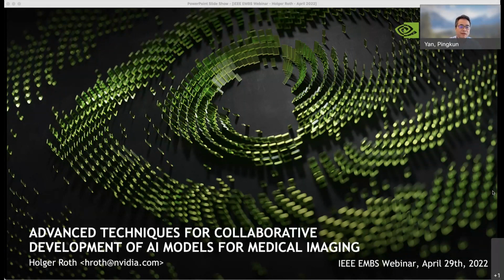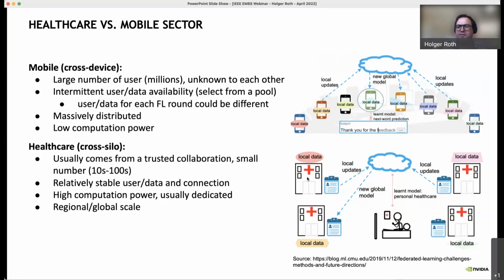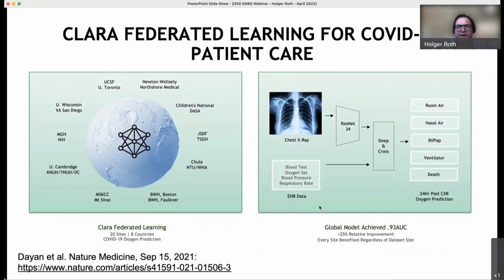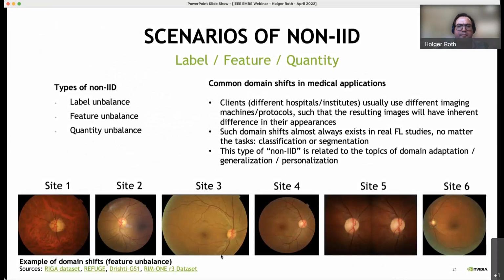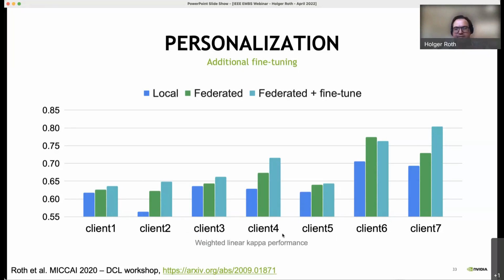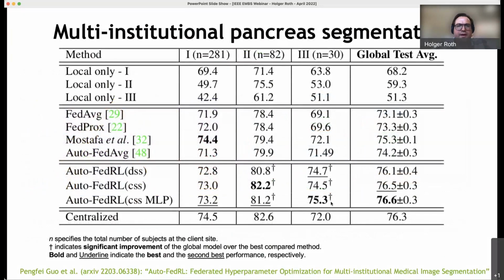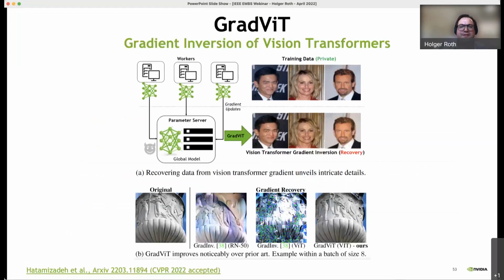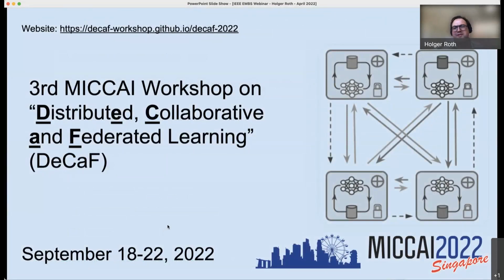Webinar #12: Collaborative Development of AI Models - Dr. Holger Roth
Abstract:
The COVID-19 pandemic has emphasized the need for large-scale collaborations by the clinical and scientific communities to tackle global healthcare challenges. However, regulatory constraints around data sharing and patient privacy might hinder access to genuinely representative patient populations on a global scale. Federated learning (FL) is a technology allowing us to work around such constraints while keeping patient privacy in mind. This talk will show how FL was used to predict clinical outcomes in patients with COVID-19 while allowing collaborators to retain governance over their data (Nature Medicine 2021). Furthermore, I will introduce several recent advances in FL, including quantifying potential data leakage, automated machine learning (AutoML) and neural architecture search (NAS), and personalization that can allow us to build more accurate and robust AI models.

Bio:
Holger Roth is a Sr. Applied Research Scientist at NVIDIA, focusing on deep learning for medical imaging. He has been working closely with clinicians and academics over the past several years to develop deep learning-based medical image computing and computer-aided detection models for radiological applications. He is an Associate Editor for IEEE Transactions of Medical Imaging and holds a Ph.D. from University College London, UK. In 2018, he was awarded the MICCAI Young Scientist Publication Impact Award.